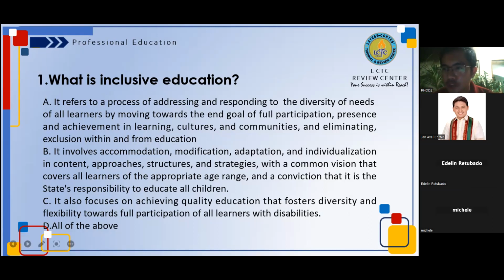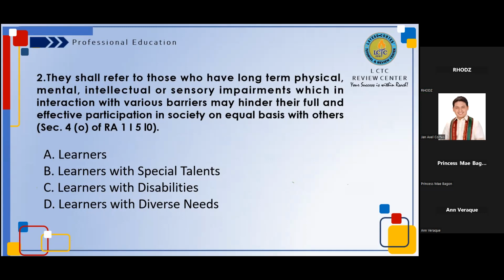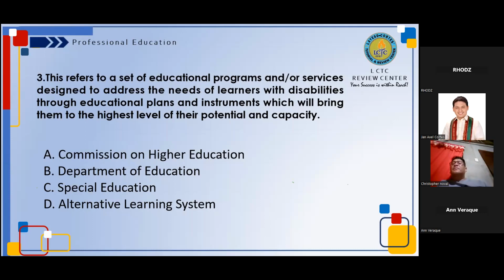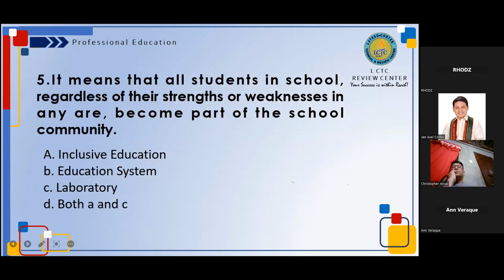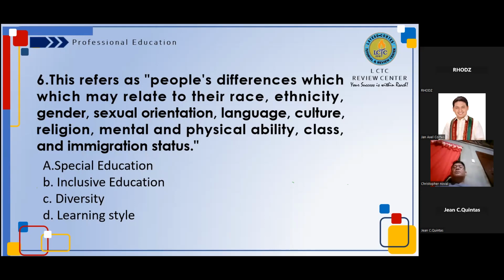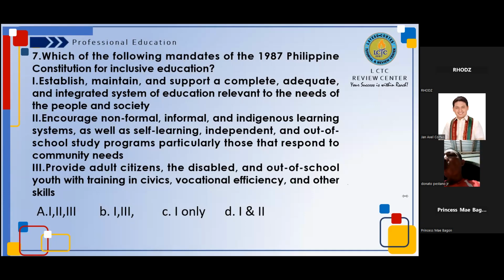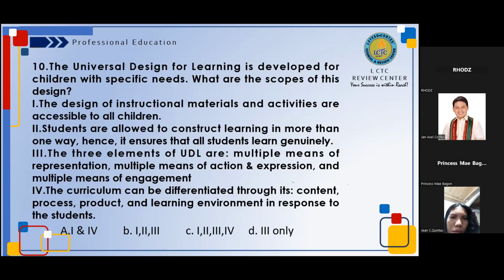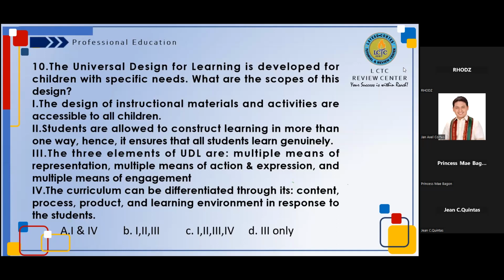SEPTEMBER LET 2023 PROFESSIONAL EDUCATION NEW CURRICULUM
PROF ED 1